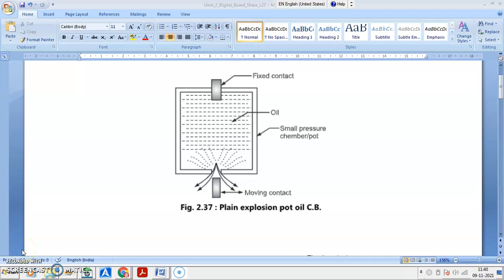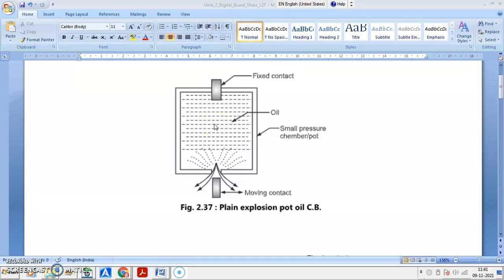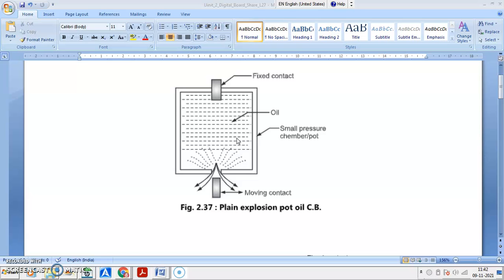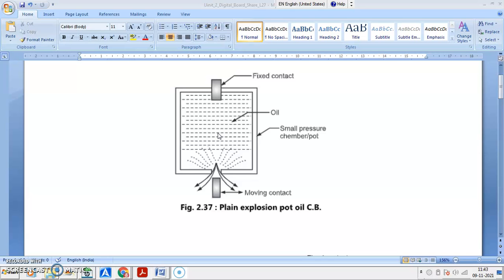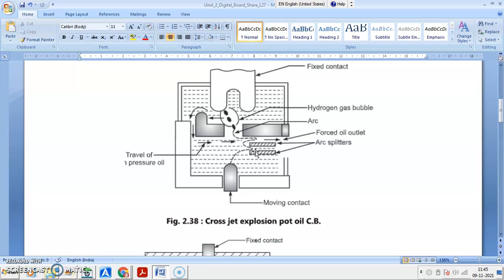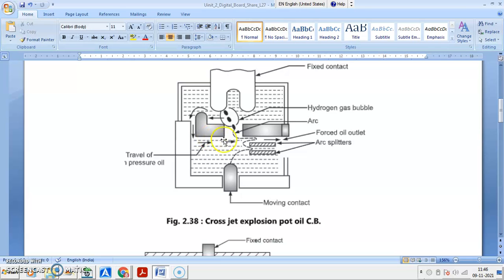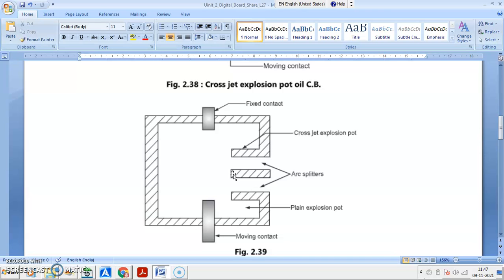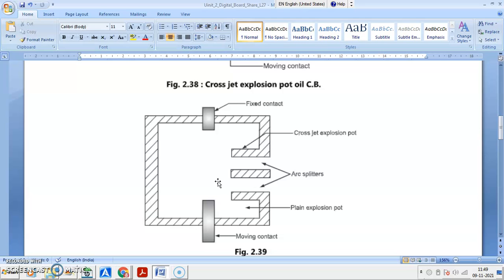SAP UNIT 2 017